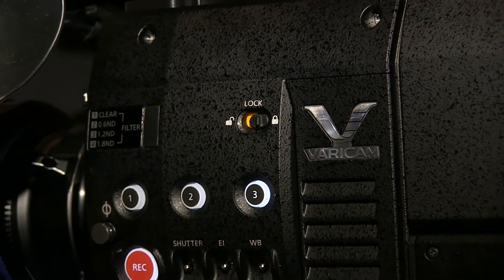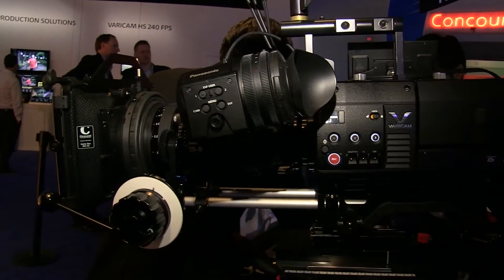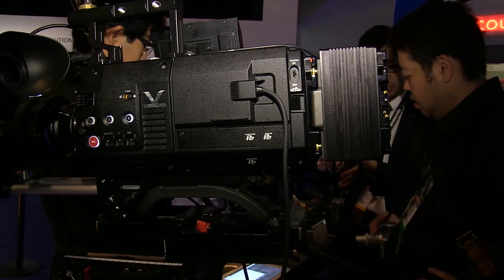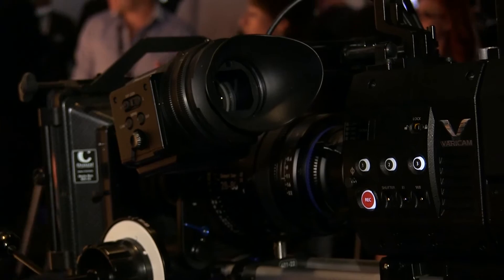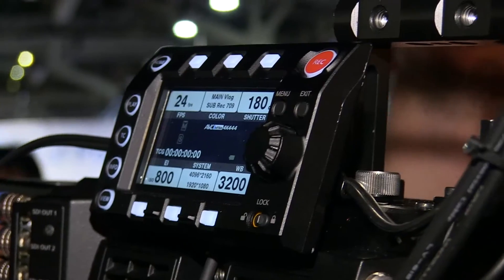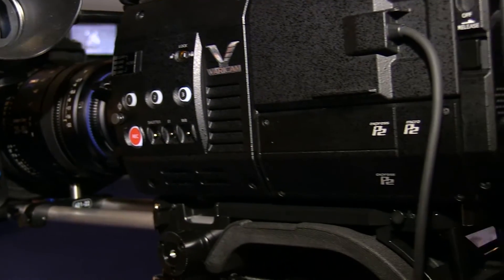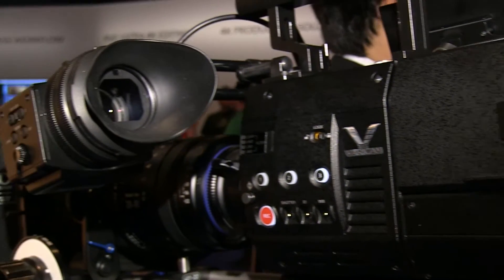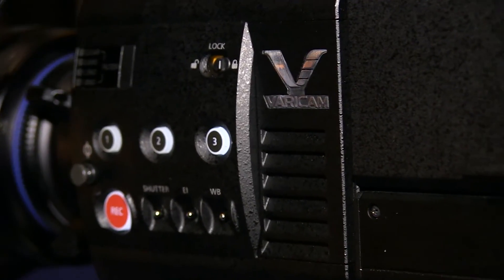NAB2014: Panasonic-Kameras Varicam 35 und Varicam HS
Rob Tarrant explains Panasonic's 3rd generation Varicams.

Rob Tarrant beschreibt die Varicam HS, die 2/3-Zoll-Variante der Varicam, die mit B4-Mount bestückt ist, und die Varicam 35, die mit PL-Mount und Super-35-Sensor ausgerüstet ist.